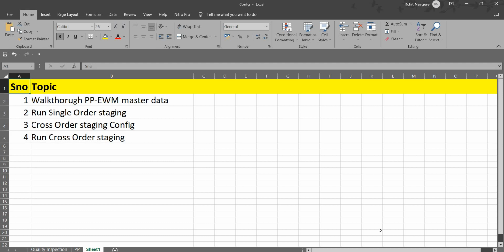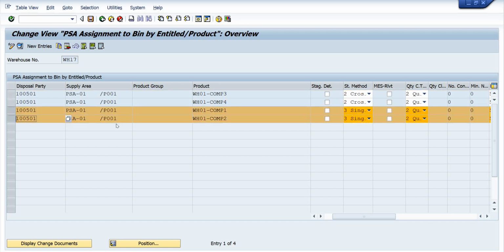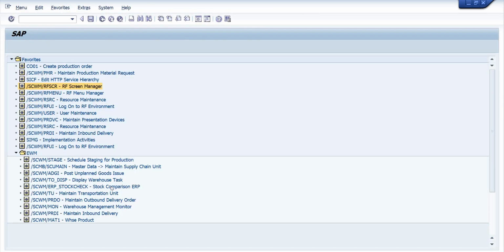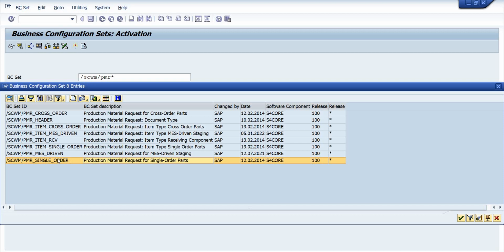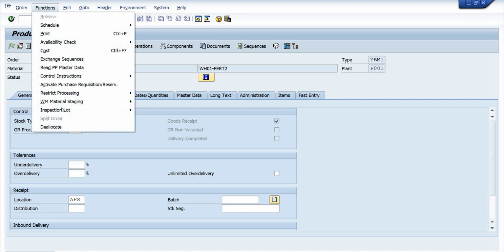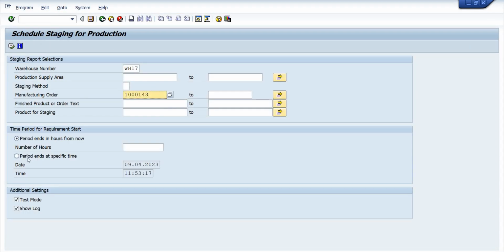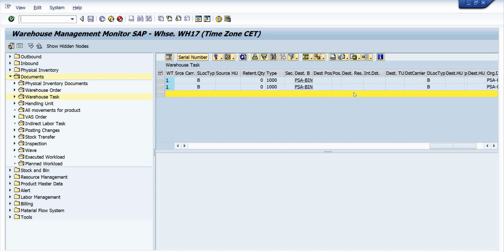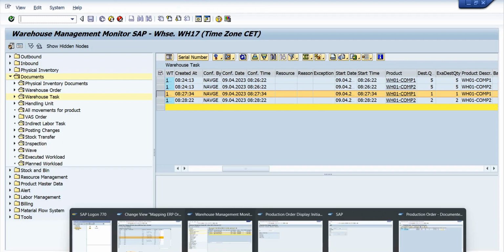Video 2 - SAP S/4 HANA EWM | Advanced Production Integration | Config & Setting Part-2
This video explains about the configuration and settings required to perform single order staging and cross order staging in PMR based Advanced production Integration.

Rohit